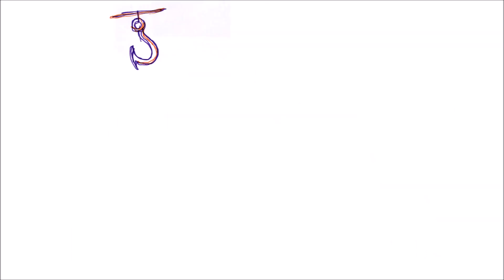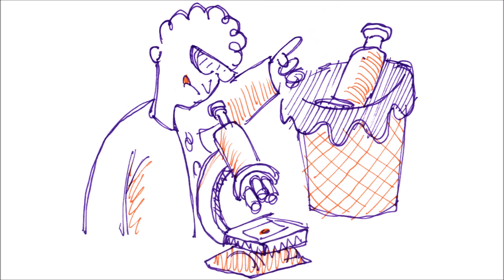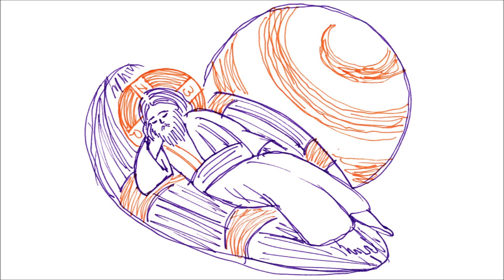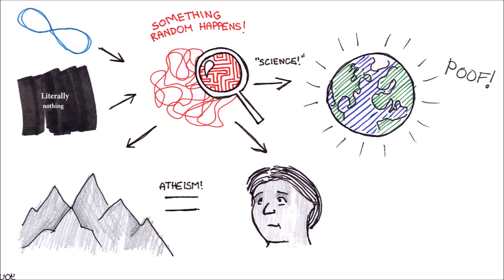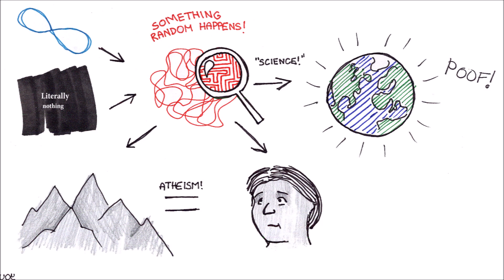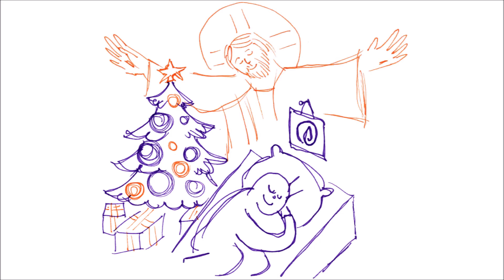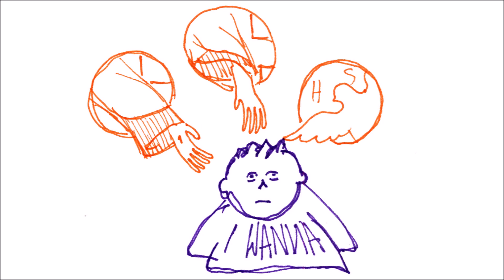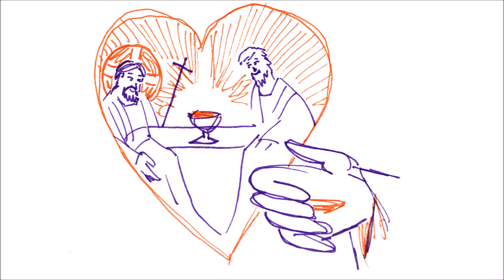My Thoughts on Atheism vs. Science (Pencils & Prayer Ropes)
Music: Luka Čubrilo (commissioned specifically for this channel; written permission obtained)